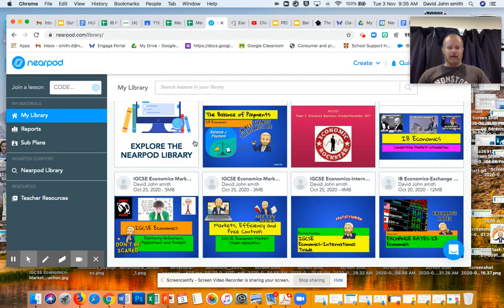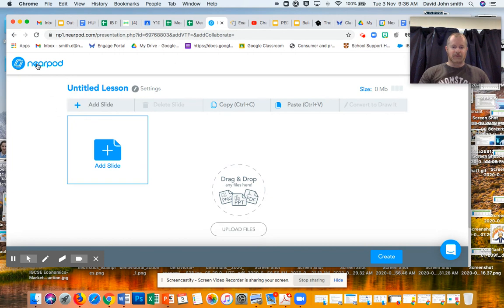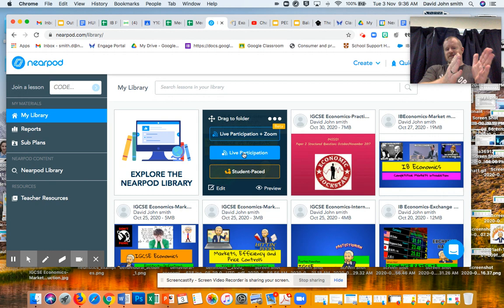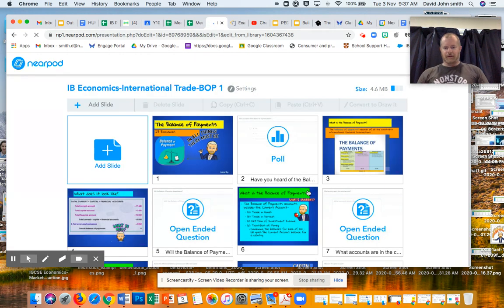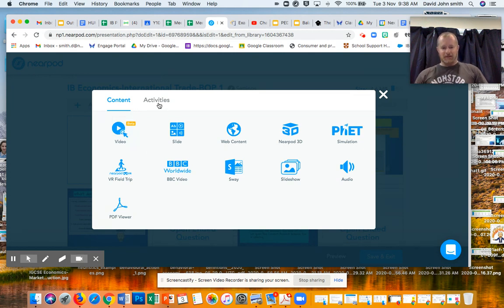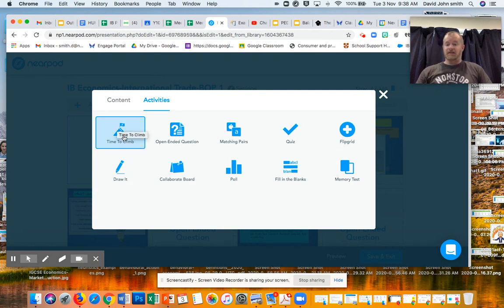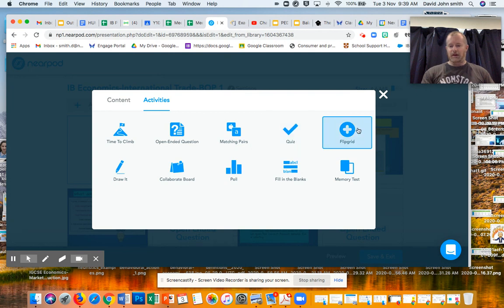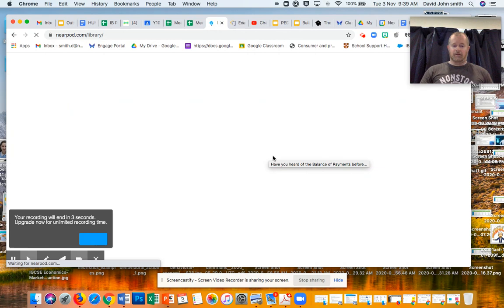Teacher moment-How i use NearPod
Teacher PD-How I use NearPod